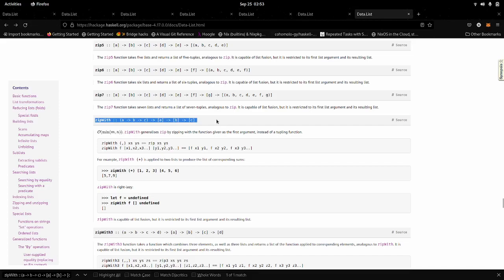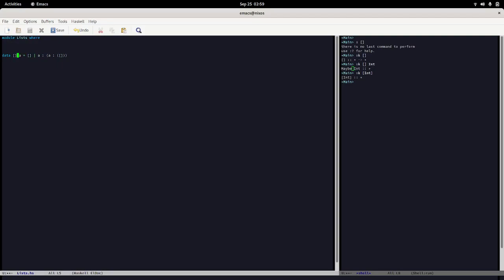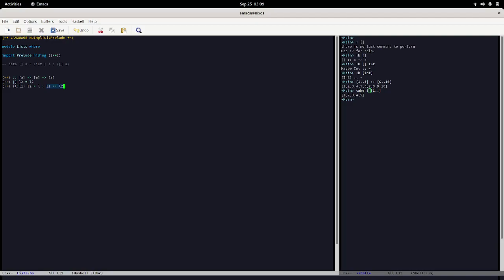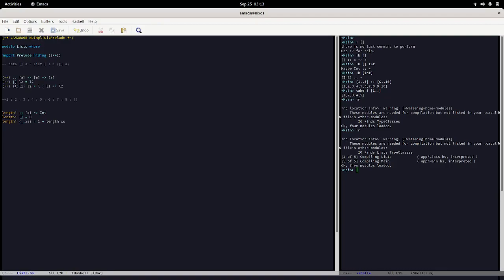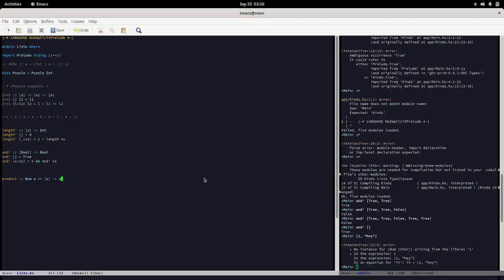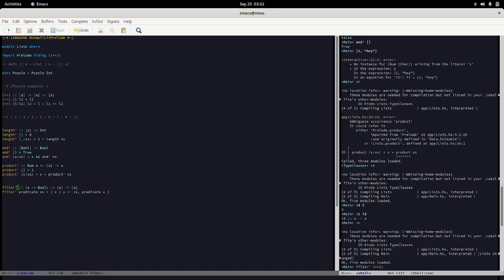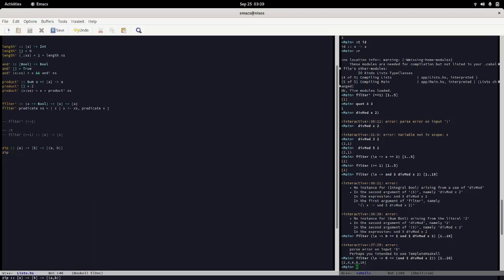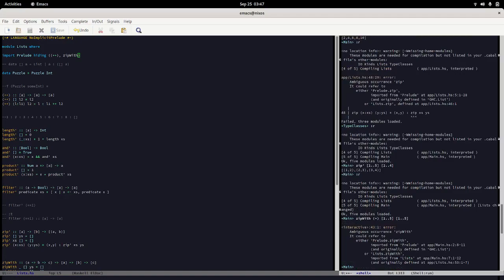Lists And Recursion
In this video I explain the list data structure and how it's recursively defined as well as go through 5 examples of recursion using lists, that are also useful and common functions from the Data.List module.